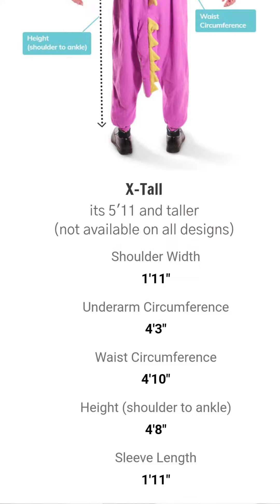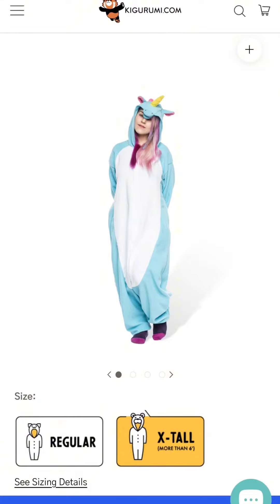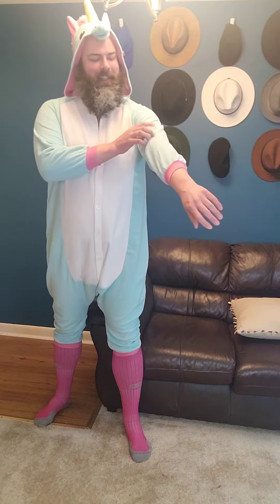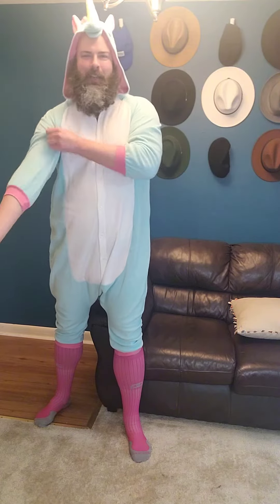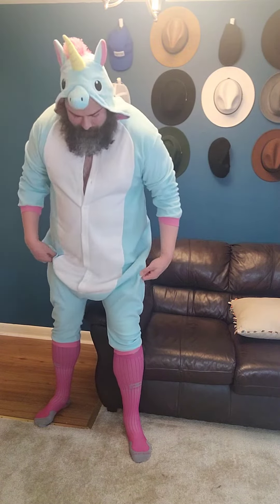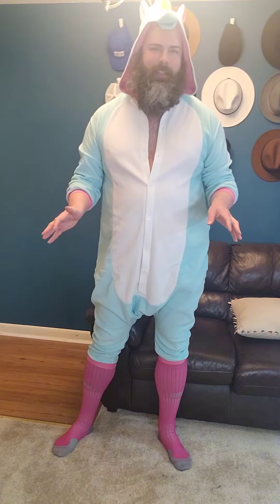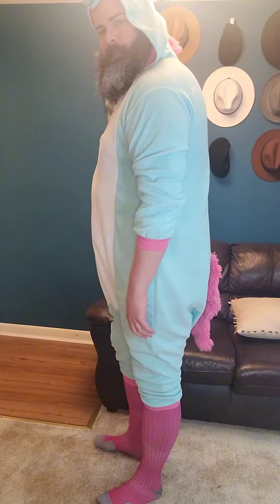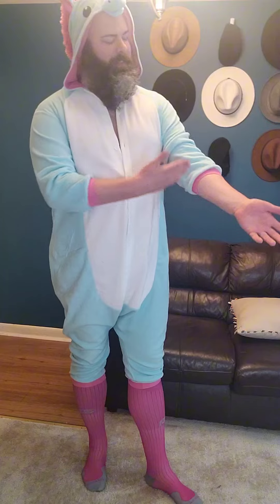kigurumi.com XL onsies - does it fit extra tall?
hi frands!

I got a onsie from kigurumi.com

here's how it went!